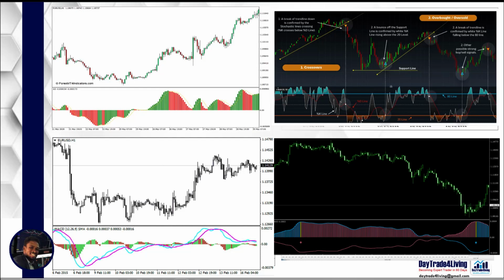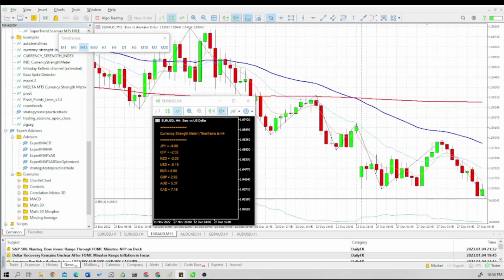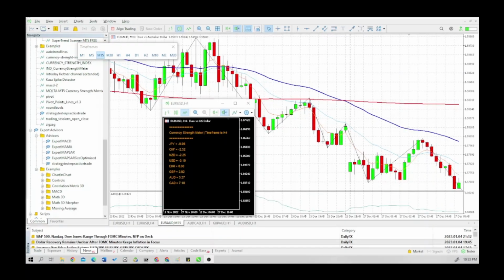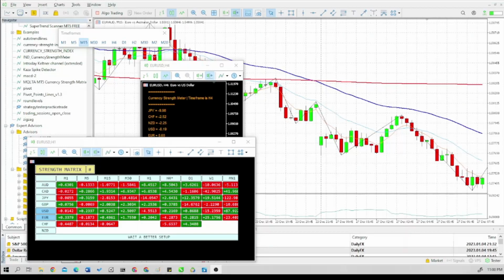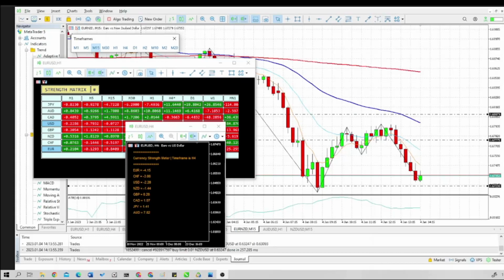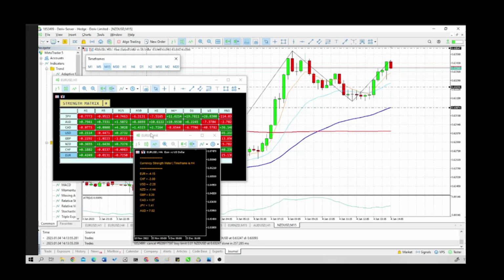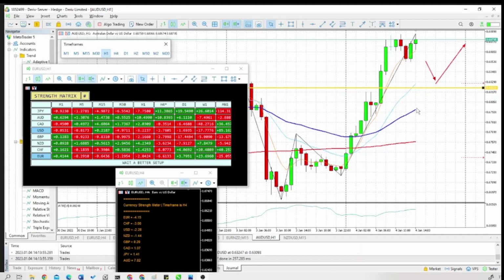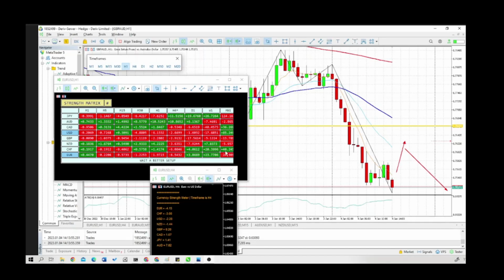Best Indicator For Day Trading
There are about thousands of indicators out  there and a a Day Trader, you wonder which one to choose from. This video takes you through some of the popular indicators and the best to use for day trading.